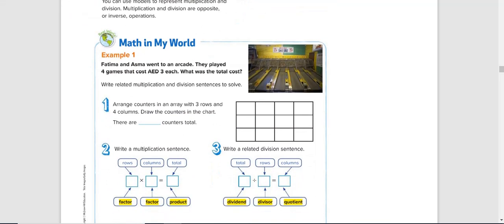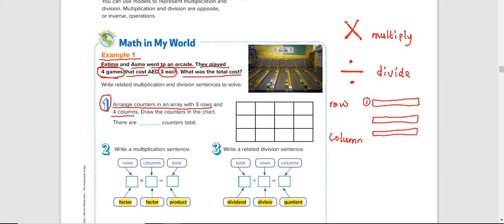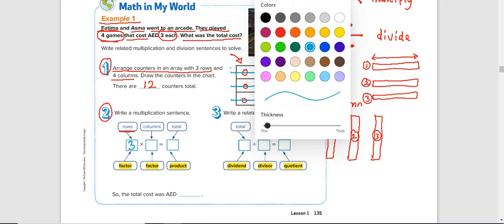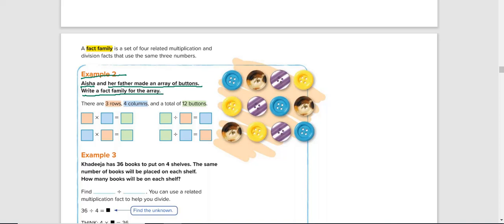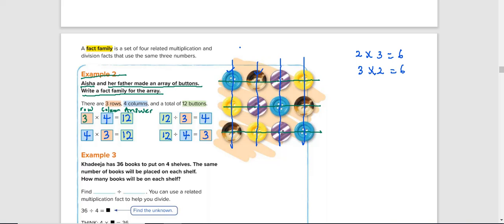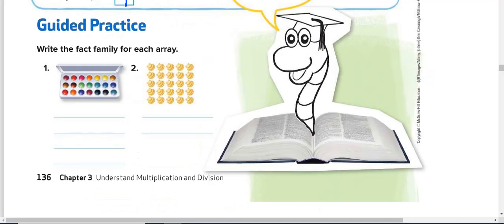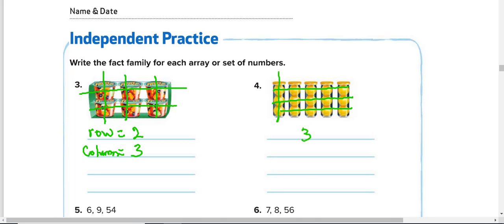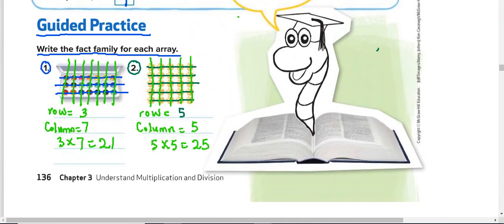Relate Multiplication and Division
Learn how multiplication and division are related.
Learn the concept of row and column to multiply and divide.